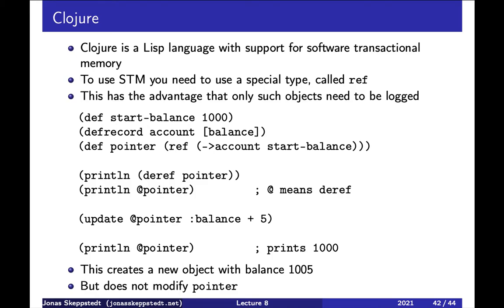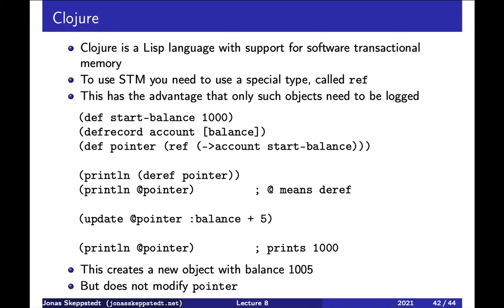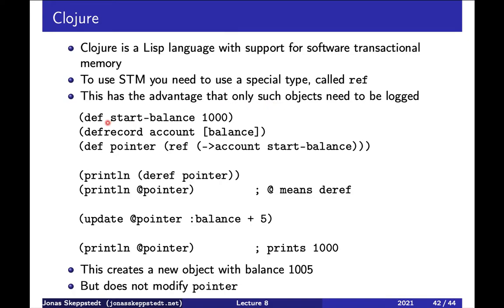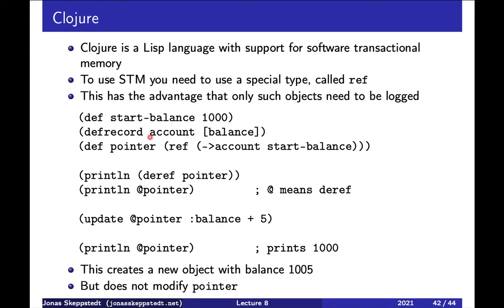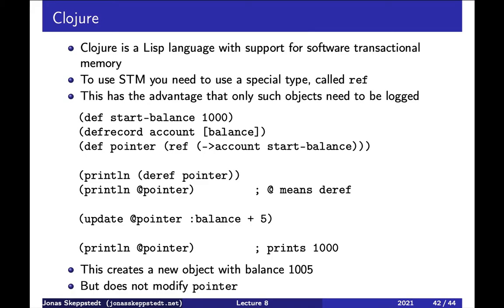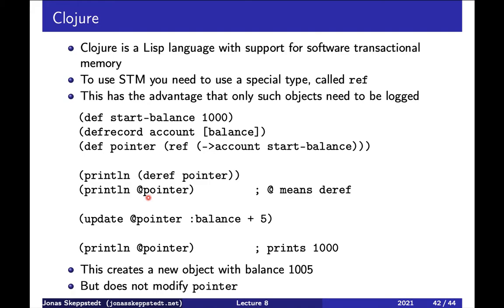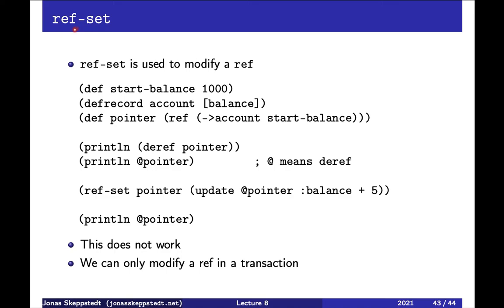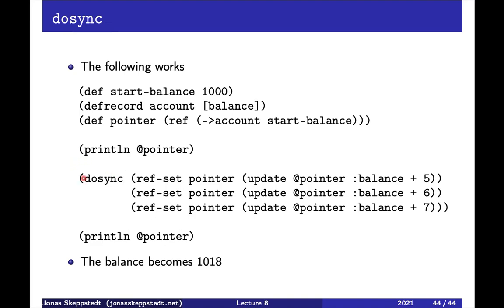EDAN26 F08 / 17: Transactional memory in Clojure (level 3)